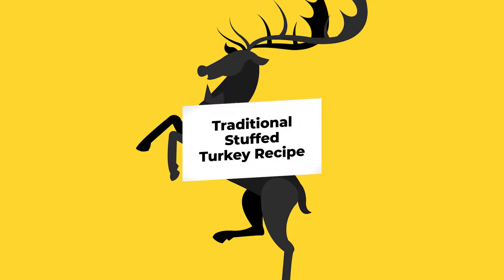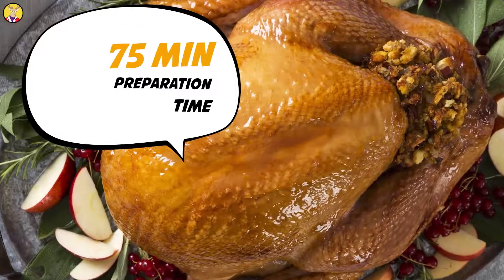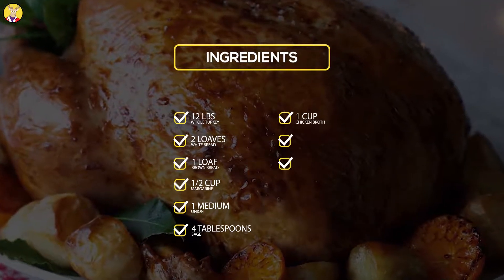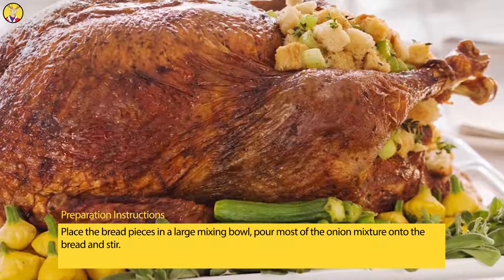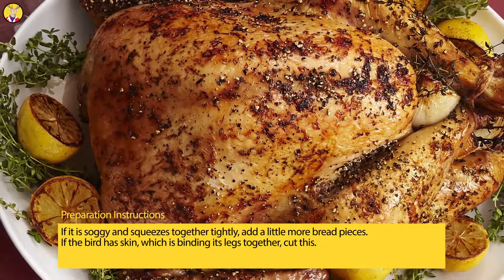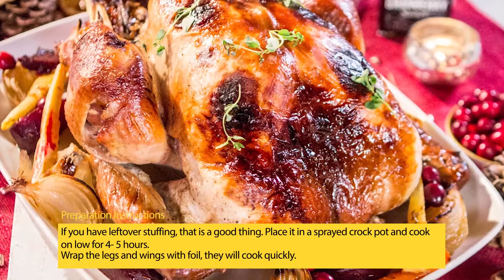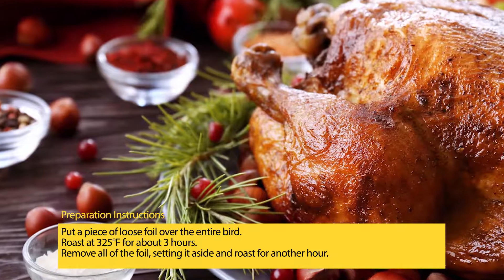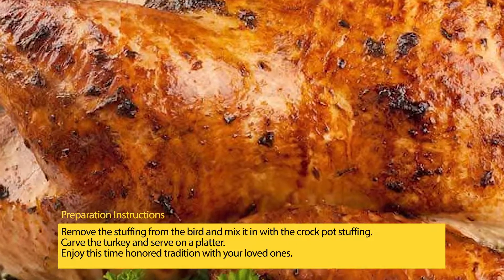Traditional Stuffed Turkey Recipe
I thought I would share one of my favorite stuffed turkey recipes, since Thanksgiving is right around the corner. Our family really enjoys this recipe for the holidays, hopefully yours will too.